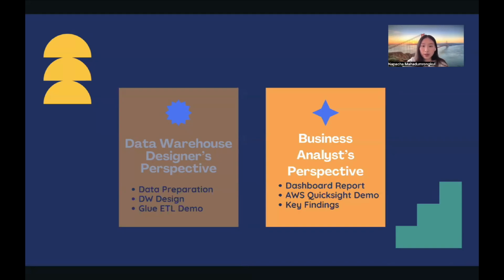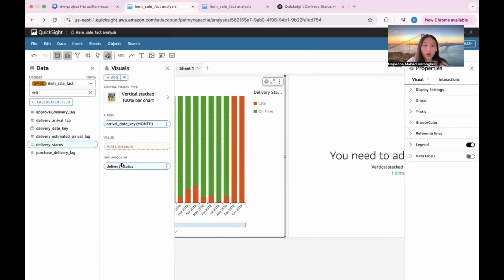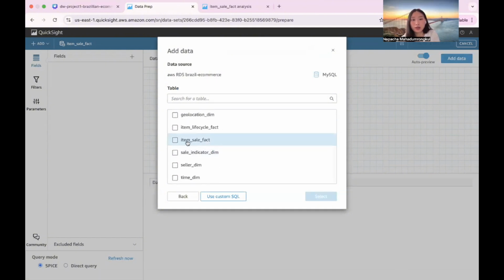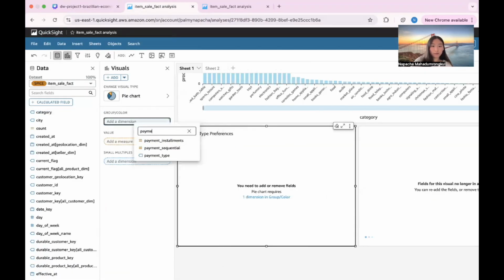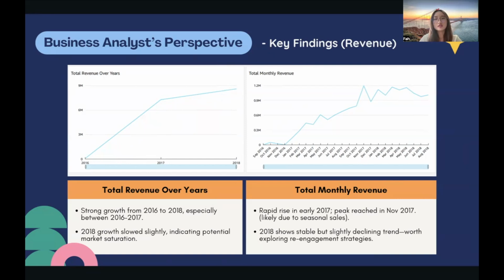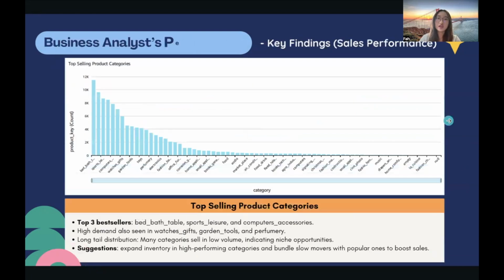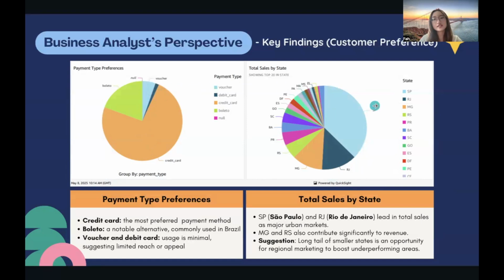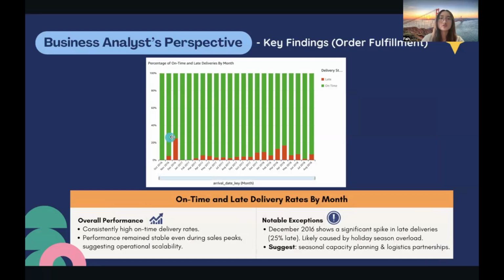Data Warehousing Implementation | AWS Quicksight & Dashboard Report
This video is part of the Data Warehousing course we're taking at the International School of Engineering, Chulalongkorn University. In this video, it includes a demonstration from Amazon Quicksight and a dashboard report, along with some fact findings as a business analyst.